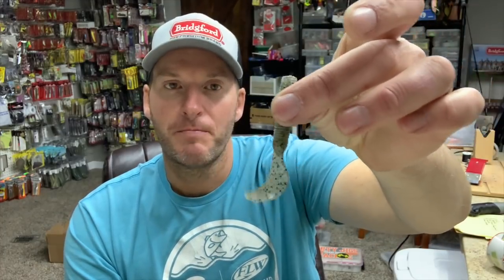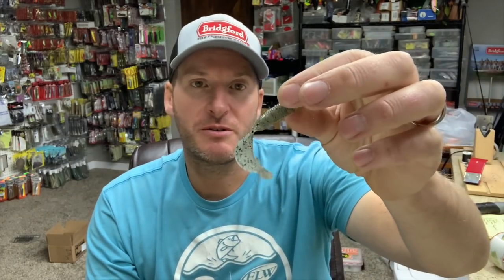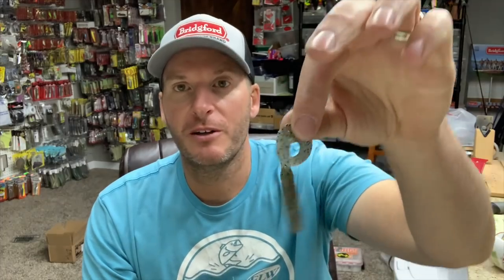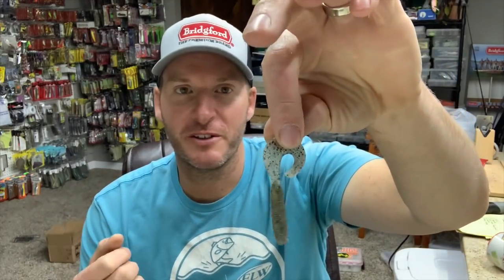Forgotten Bait? Yes or No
Have we forgotten about this fish catching bait?

1) Purchase tackle through this link from The Reel Shot:
2) Share my videos on your social media platforms!
4) If you enjoy the content and want to see more of it.  Consider donating to the channel to show your support for future video creation.  Very much appreciated!